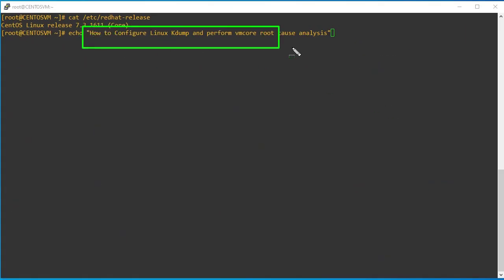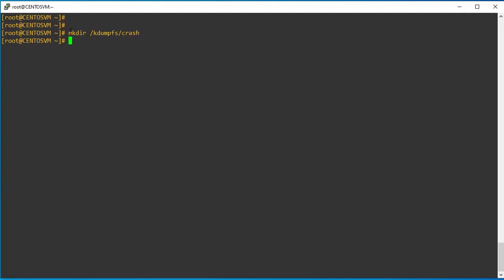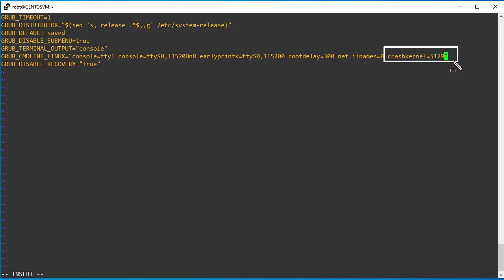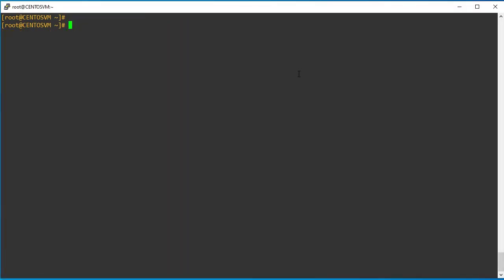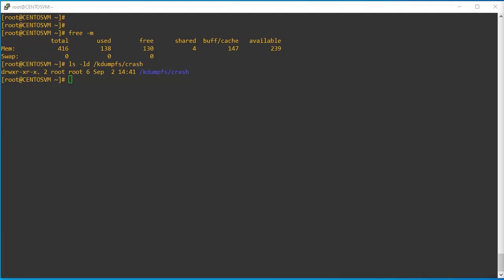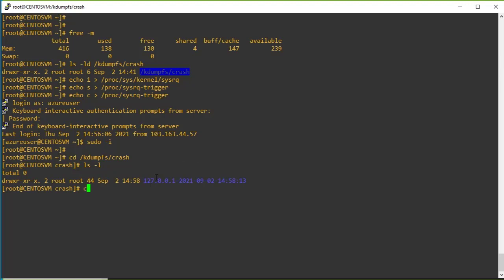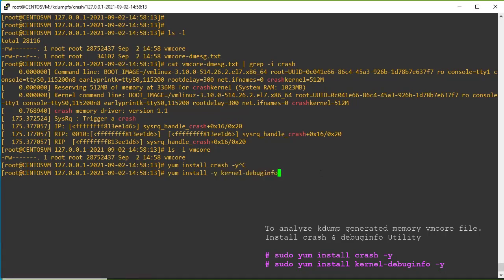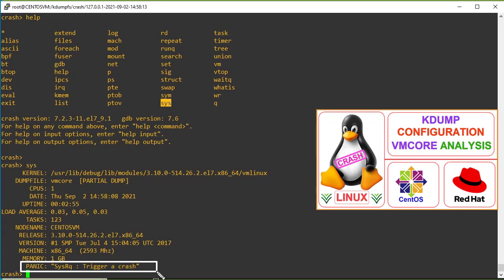Linux Kdump Configuration and perform vmcore Root Cause Analysis (LINUX KDUMP CONFIGURATION)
In this step-by-step tutorial, Learn Linux Kdump Configuration and perform vmcore Root Cause Analysis (LINUX KDUMP CONFIGURATION VMCORE RCA)